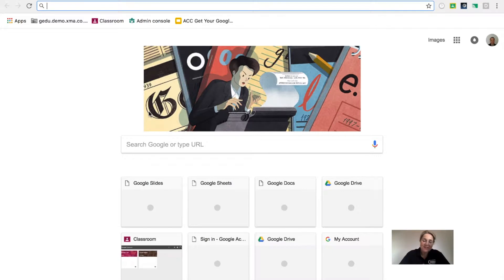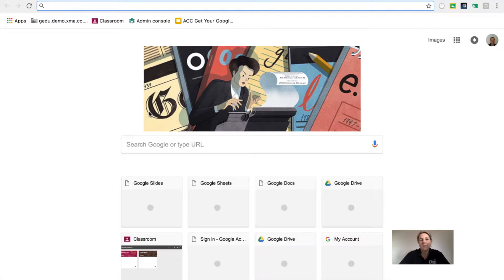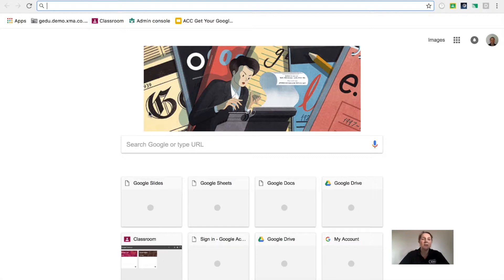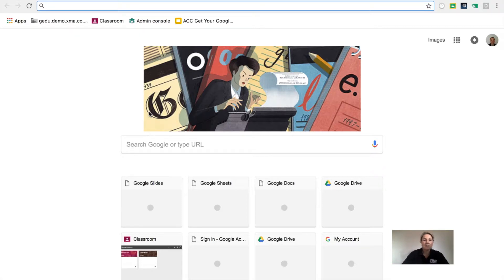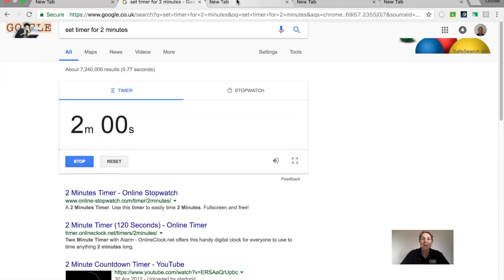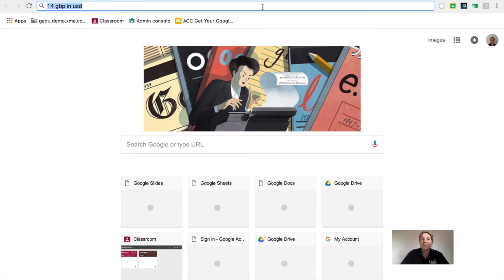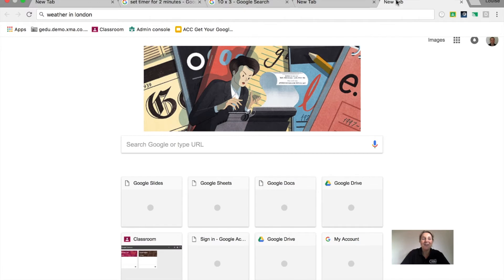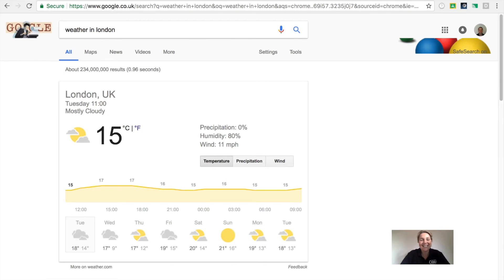Google Chrome Suite Tips and Tricks XMASuiteTips from partner XMA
Learn how to use Google Chrome address bar to search for what you need.

DIALOGUE

00:00:03,970
The Google Chrome browser is not only a place for searching for information

00:00:09,170
signing into your apps or viewing websites did you know that there are now

00:00:14,870
lots of things that you can do directly in your browser that you used to have to

00:00:19,790
install software for for example use your address bar and set a timer for 2

00:00:28,370
minutes you can also ask for mathematical equations and you can even

00:00:35,809
do conversions for weights measures and currency you can even ask it for the

00:00:43,249
weather in any location and even if you needed to wear a jacket today another

00:00:50,149
super Google Suite Tip from XMA.

ABOUT CHANNEL
XMA Ltd. Reseller, manufacturer and distributor of computer solutions into Educational (HE, FE, schools), Corporate, Government, Healthcare and Public sectors.
We deliver solutions for digital, network, data, cloud, compute, security, print, end user, software and services.

OVERVIEW
Our Purpose, Visions and Values are based around a Transformation Delivered strategy ‒ helping customers to radically transform, solve problems and promote sustainability through the innovative application of IT to make your own computers.

PARTNERS
XMA hold valued accreditations with Apple, HP, Microsoft, Google, Intel, Lenovo, Toshiba and many more.

store.xma.co.uk  shop.xma.co.uk  benefits.xma.co.uk  he.xma.co.uk

Company offices in St Albans (HQ), Chertsey, Nottingham, Halifax, Glasgow, Guernsey and Theale
Part of the Westcoast Group / Viglen computers are manufactured in the UK by XMA / theEDUstore.co.uk is owned by XMA Ltd

ref:MKT—GoogleChromeSuite]